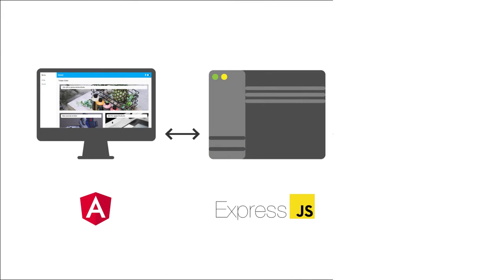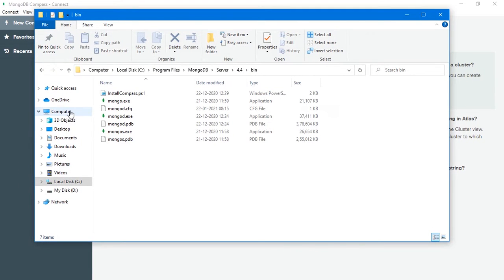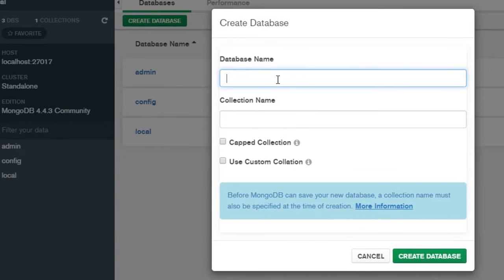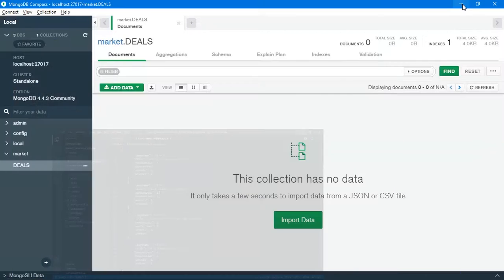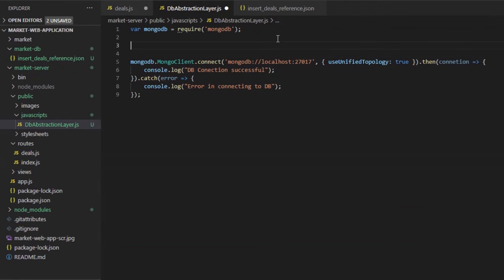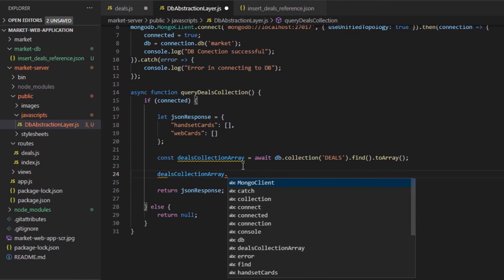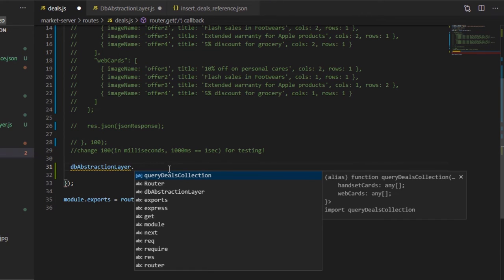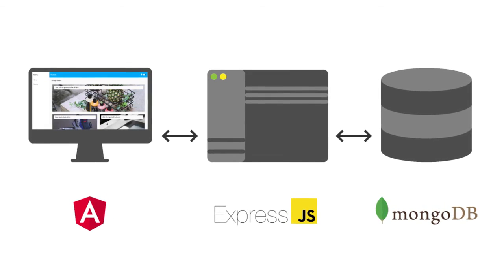MongoDB database for data storage | Express-Mongo integration | Compass | Full stack web development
We will use MongoDB to store and retrieve data to microservices, and then to UI ; instead of using previously hardcoded data in microservices.

Closed Captioning:
We have User Interface, and microservices ready.
In this video, we will add the MongoDB database to the project.

Currently we have hard coded the response JSON in express microservice.
In real scenarios, we must be storing all the data in Database tables,
microservice will be fetching data from database and creating JSON Object,
and finally UI will receive this JSON object and display it to the user.

First, we need to install MongoDB Community Server from their official website.
Select the complete installation.

Once the installation is completed, we can open MongoDB Compass.
Compass is a easy to use graphical user interface of MongoDB.
We will come back to this later.

Before that, we need to set up few more things.
First, we need to add the MongoDB installation folder to environment PATH variable,
so that we can run MongoDB commands from anywhere, in the terminal.

Next, we need to create a folder named db inside data folder in C drive.
This is the default path were MongoDB will be creating Database and storing data.
It is also possible to change this DB path if required.

Let's test whether MongoDB is correctly installed and working.
Type mongo -version in cmd.
We can see the installed MongoDB version displayed.
Now let's run the MongoDB daemon, by typing mongod.

The MongoDB daemon started running.
We can either run daemon in cmd, or in VS Code terminal.
Daemon is the primary process for MongoDB system.
When it starts running, it manages everything, and handles client requests coming to the Database.
The client request can made from cmd by running mongo command,
or using MongoDB Compass,
or using our web application.
For setting up data, we will use MongoDB Compass.
And for fetching and displaying data in UI, we will use express server of our web application.

Let's implement database to our project.
So far, we have been sending a hardcoded JSON response from Express microservice to the UI.
Now we are going to store these values in database, and fetch it from there, whenever required.

Before we jump in, let's understand some basic terminologies.
In MongoDB database, a table is called 'collection'.
and a row in a table is called 'document'.

Open MongoDB Compass.
From here, we will connect to the MongoDB daemon.
By default, daemon will be running on port 27017 of localhost.
So we need to provide the connection string like this.
We are successfully connected to MongoDB.
here we can see all the MongoDB databases.
To create a new database for our web application, click on the 'Create Database' button at the bottom.
We will name the database 'market', and we will name the collection 'DEALS'.

The collection 'DEALS' is empty.
We can either insert documents manually, or we can import documents from a file.
Let's add data from file.
For that, we will create a new folder 'market-db', and a JSON file in it.
In this file, we need to write an array, containing all the documents to be inserted to the collection.

If we look at the expected response, we can see that 'image name' and 'title' attributes are duplicated, and column and row attributes are varying.
Hence, we can design the collection like this.
Since JSON file do not support single quotes, we will replace it with double quotes.
Also, all the JSON keys must be enclosed within double quotes.

Let's insert these objects into our collection.
We can see 4 documents inserted into our collection.
It is currently displayed as a list.
We can also view it as objects, or in tabular form.
You can also see that, MongoDB automatically added unique IDs to all the inserted documents.
Data is set up at DB side.
Now we need to fetch the data from MongoDB to Express microservice.

We will comment out this code.
And we will call a function here to fetch the data from Database.

For that, let's create a Database abstraction layer.
We will create the file in javascript folder.

Since we are going to connect to MongoDB, we must first install it using npm.
We will then import it in our file.
Using the 'connect' method of MongoClient class, we can establish a connection to the Database.
We must pass the 'connectionString' parameter to it.
Also, we must set 'Unified Topology' to true.

The connect method returns a Promise.
Hence we need to chain it with 'then' and 'catch'.
In case the connection was successful, we will set a variable to 'true'.
Also, we will assign our collection to a global variable 'db'.

Now we will write a function 'queryDealsCollection', which will be called from the 'deals' router file.
If the connection was successful, we will process the data, else we will return null.
This is the JSON structure we need to return.